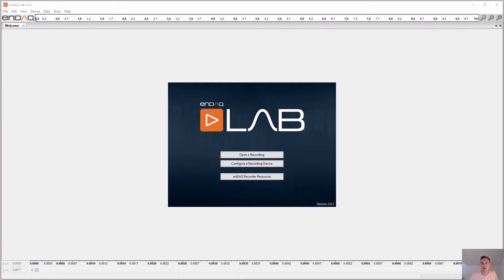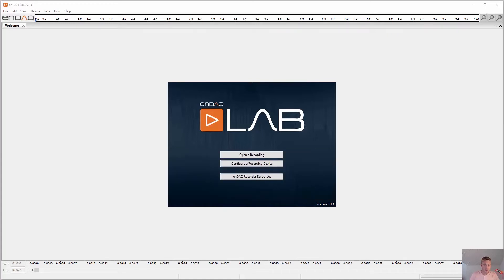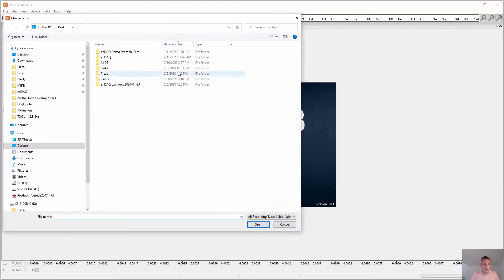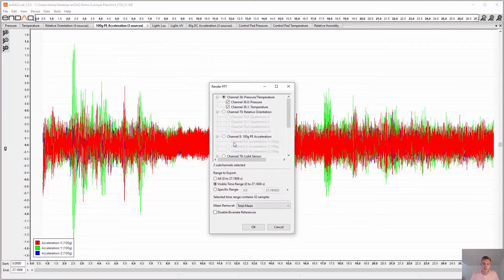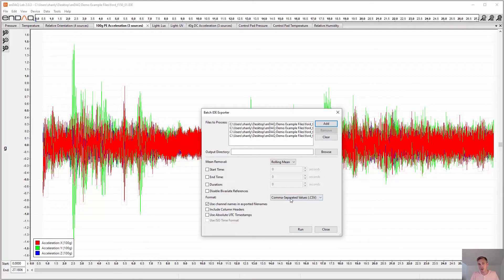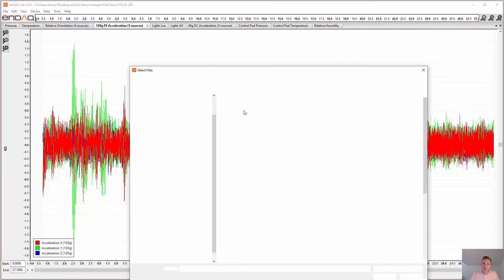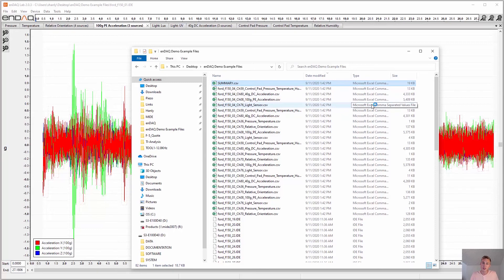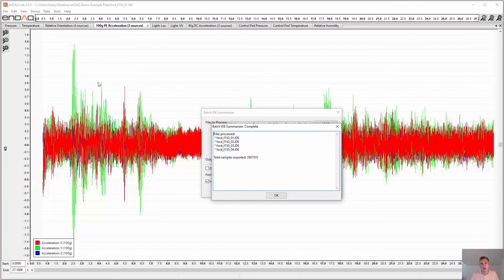enDAQ LAB: Overview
The enDAQ Lab (formally Slam Stick Lab) software is a completely self-contained software application (no drivers or installation needed). For more of a technical overview of the software and instructions, visit our help center. The current version is 2.0.3.

For more of a technical overview of the software and instructions, visit our help center

- Configures enDAQ sensors
- View multiple sensor channels concurrently
- Simple analysis
- Batch export and convert data